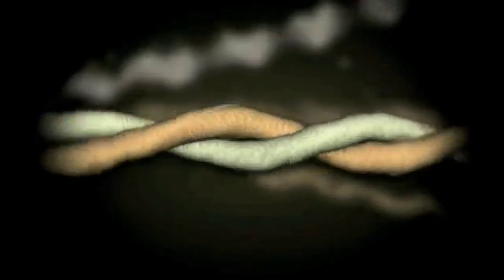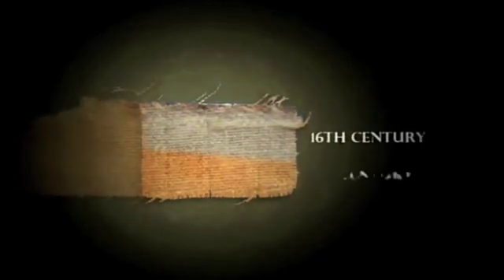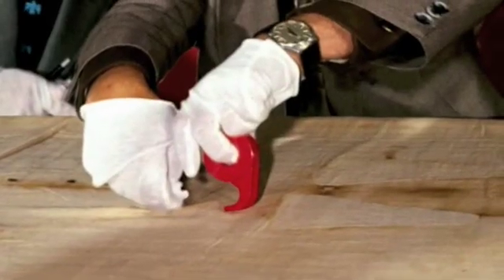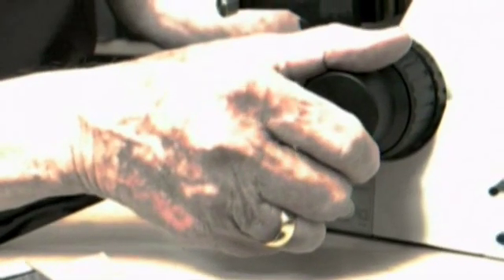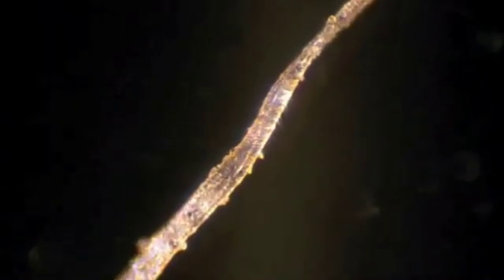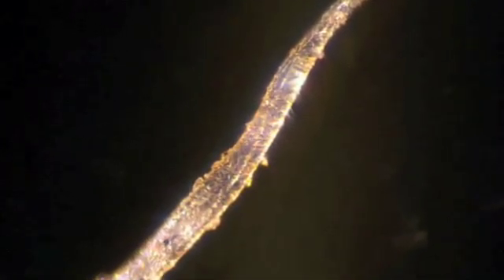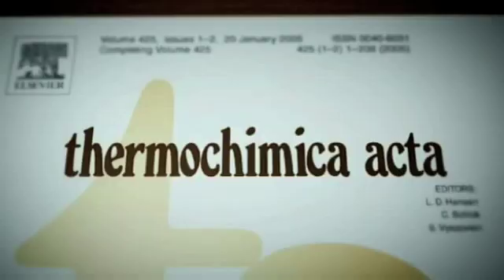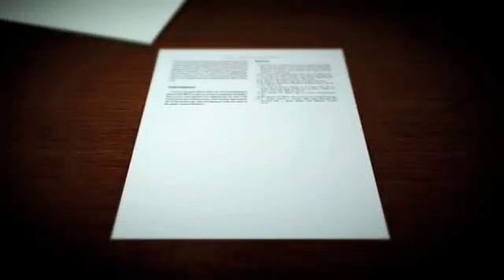Shroud of Turin - Carbon 14 test proves false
What They Find to Prove The Shroud a Fake